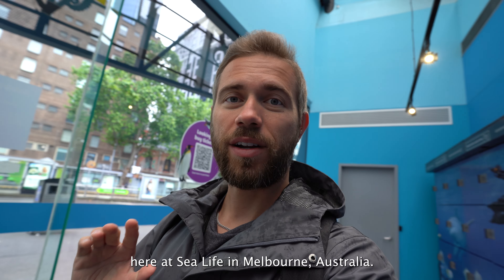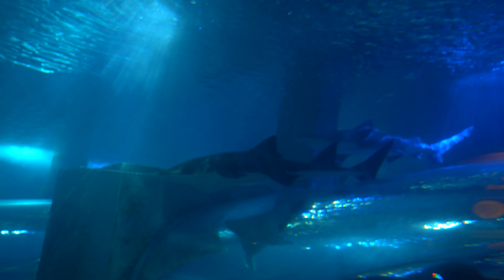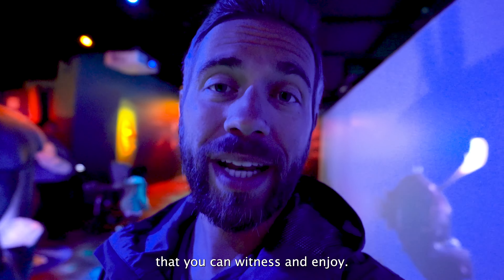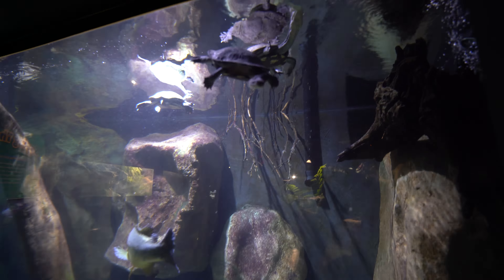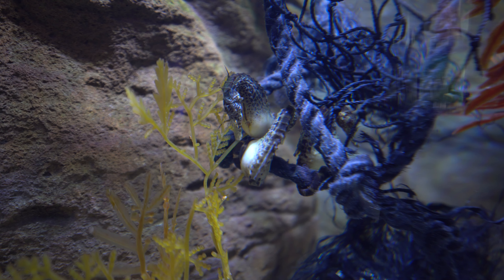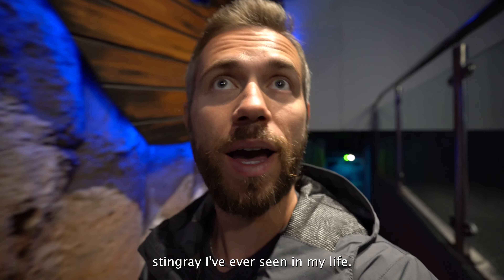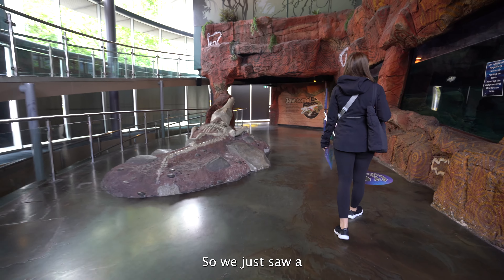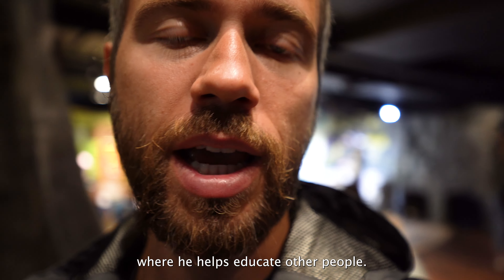Why YOU NEED to visit this AQUARIUM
🎥 Equipment I use to film:
► Rode Wireless Go II
► Greenscreen Backdrop
► Neewer Soft Box Light
► Neewer Compact Lights
► Ulanzi RGB Light
► Microphone Boom Stand
► DJ Mini 3 Pro Drone

🖥️ Equipment I use to edit:
► Samsung 32" Monitors
► Apple Macbook Pro
► Logitech Keyboard
► MX Master 3S Mouse
► SanYun Speakers
► Anker Headphones

Sea Life Aquarium in Melbourne, Australia is a must-visit destination that offers a stunning display of marine life. From walking through a glass tunnel surrounded by massive sharks to watching adorable penguins waddle and play, the aquarium is an incredible experience for visitors of all ages. You can even touch starfish and learn about the aquarium's conservation efforts. This video is a great guide to touring through the aquarium and discovering why it's a top activity to do in Melbourne.